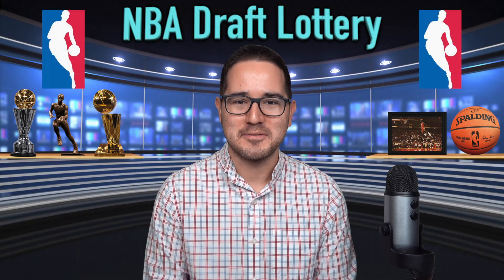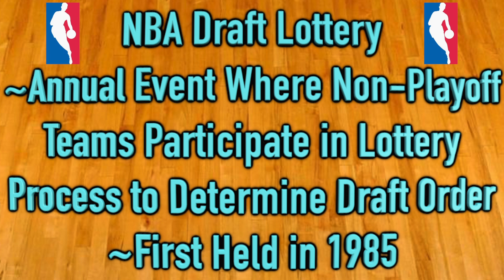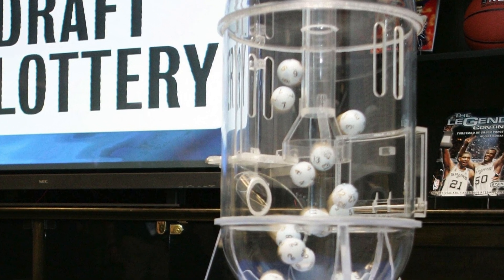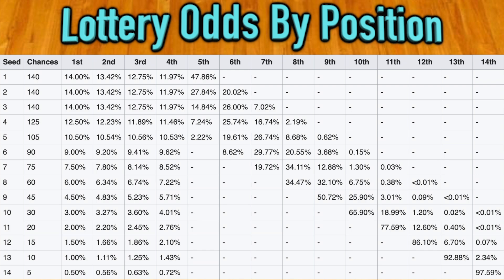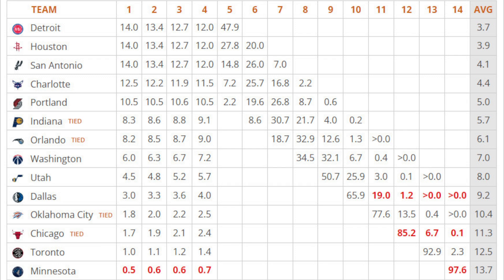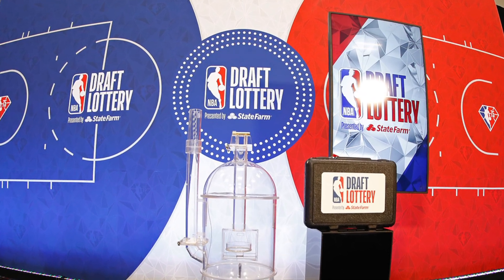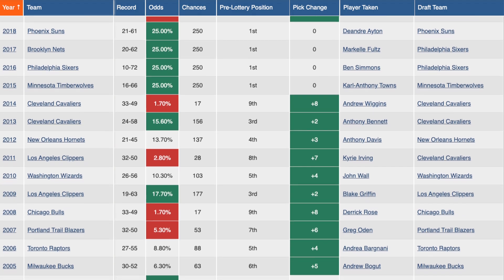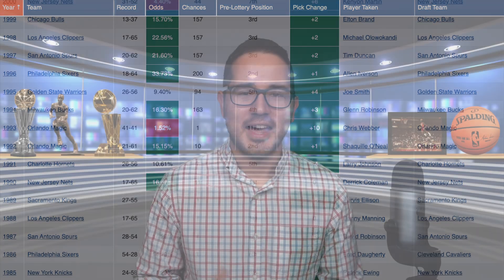NBA Draft Lottery Explained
Format, Schedule, and all the Basics of the NBA Draft Lottery!

(Some logos and images are property of the NBA)